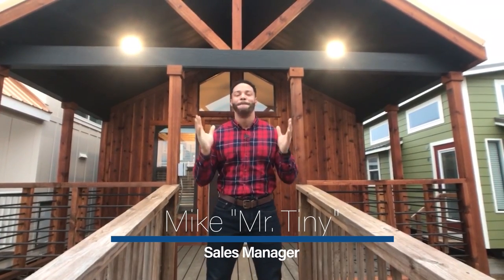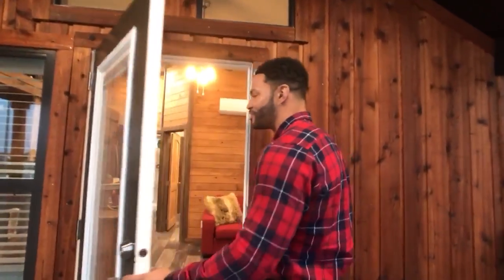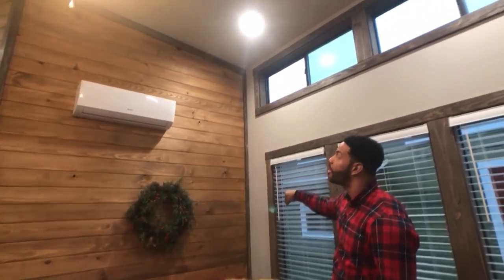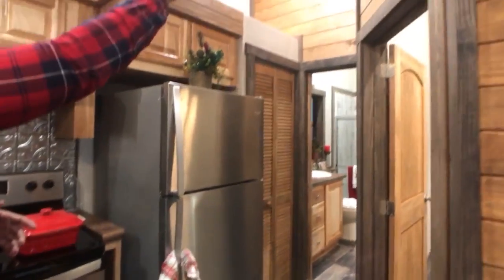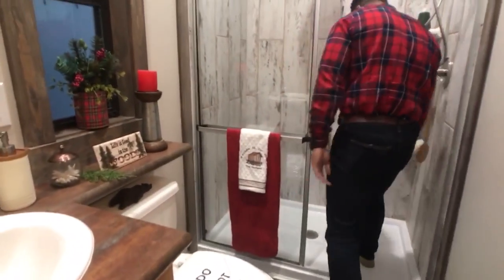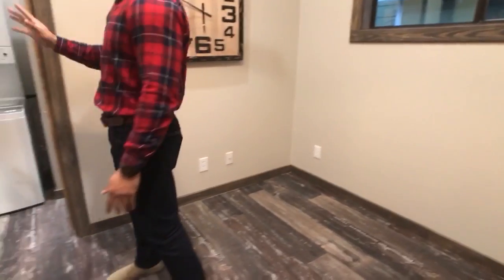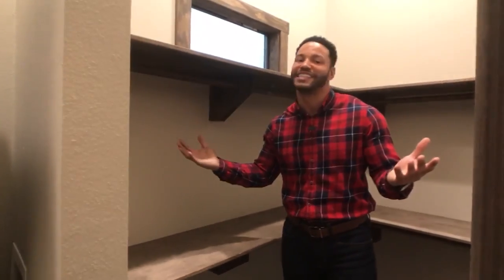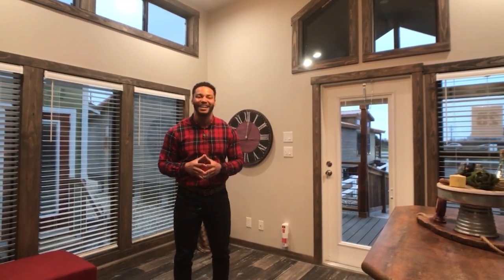WALKIN CLOSET in a GORGEOUS Tiny Home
Have you ever seen a walkin closet in a tiny home?  Recreational Resort Cottages and Cabins and Mr. Tiny present the WALKIN CLOSET plus a kitchen pantry in the new Cardinal tiny home RV park model.
If you don't like the pine accents you can custom order it in any style with the colors and decor choices you prefer. The porch is optional as well as the clerestory windows.
This model starts at just $44435 including delivery and tiedowns within 100 miles (additional freight charges apply for farther distances), the ductless a/c and heat system installed, manufacturer's warranty, plus a 7 year extended service contract. With all of the options and upgrades displayed in this model, it's still just $61572.
IMPORTANT NOTE: Prices listed were current as of the day the video was posted. Prices are subject to change at any time without notice as building costs and material costs continue to rise at an unprecedented rate. for current pricing.